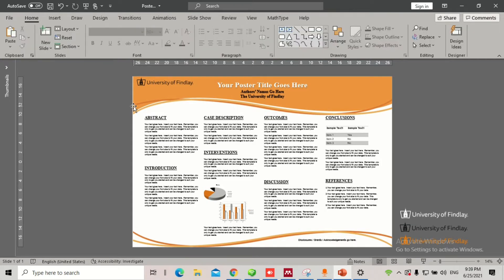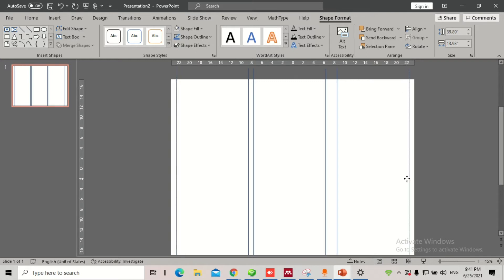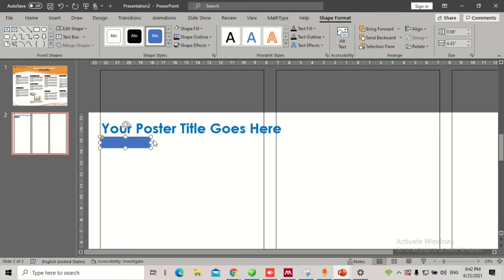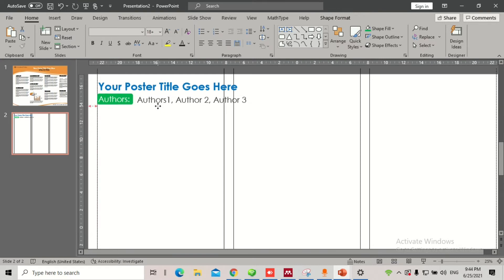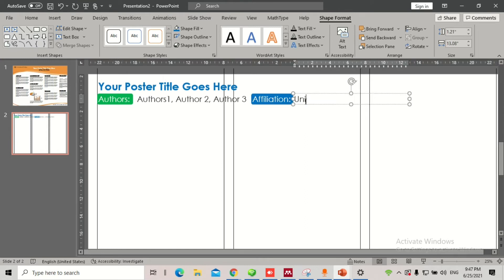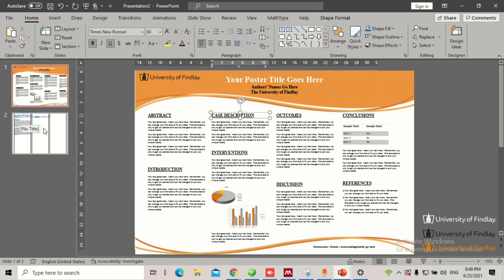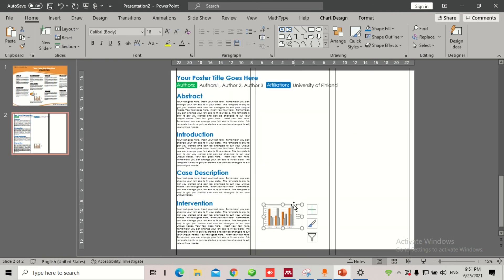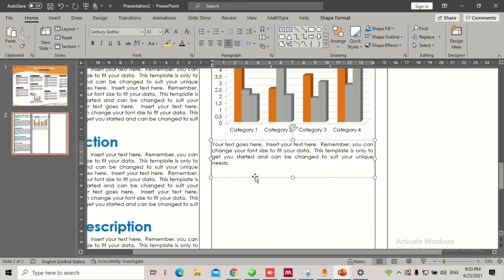How to make an academic poster in powerpoint - Part 1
Easy to follow steps to making your own posters in a matter of minutes.